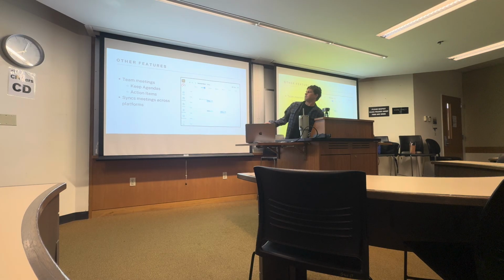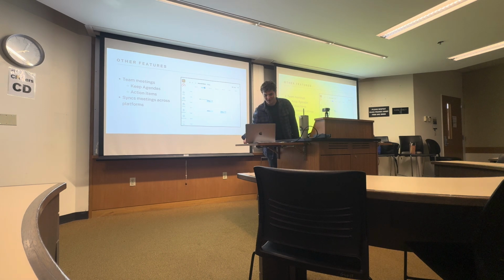AI Field Guide